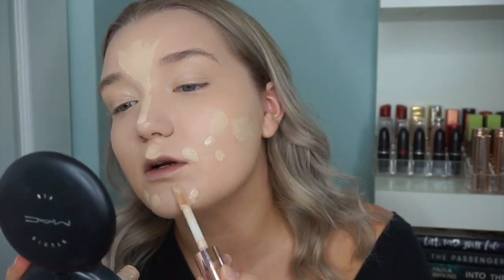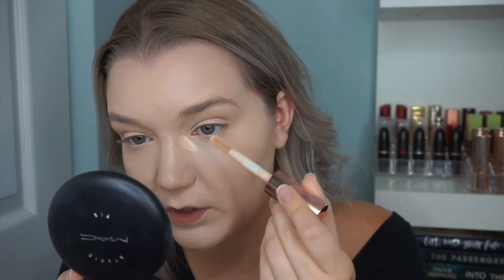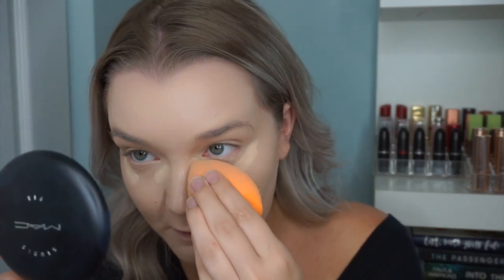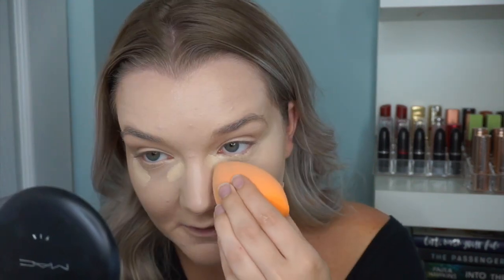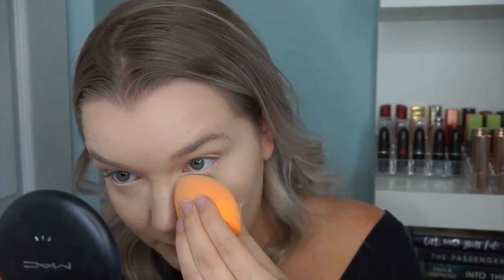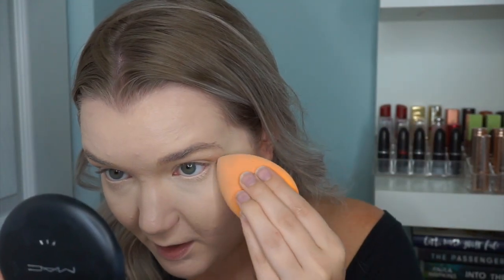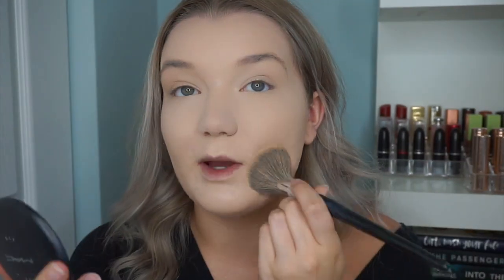★ NEW Makeup Revolution Conceal & Hydrate Foundation and Concealer ★ Review and Wear Test ★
Hey Guys! Today's video is a first impression review and wear test of the NEW Makeup Revolution Conceal & Hydrate Foundation and Concealer. I go over the product claims for both and test both products on my dry, acne prone skin for 9 hours of wear.

PRODUCTS MENTIONED:
-- Makeup Revolution Conceal & Hydrate Foundation 'F1'
-- Makeup Revolution Conceal & Hydrate Concealer 'C1'